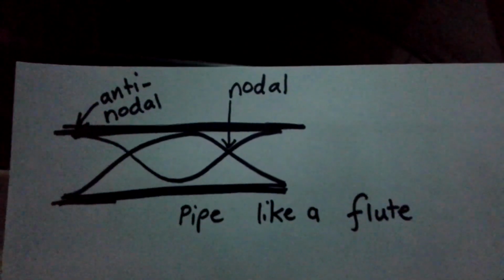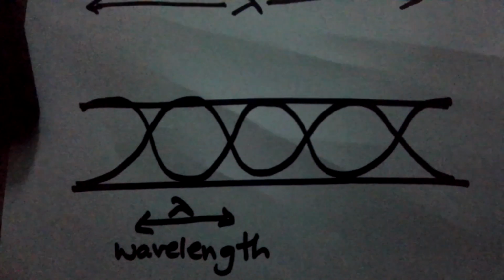earthquakes antibodies and vertical acceleration in a strong stratified e field